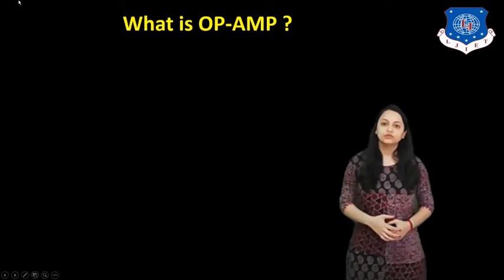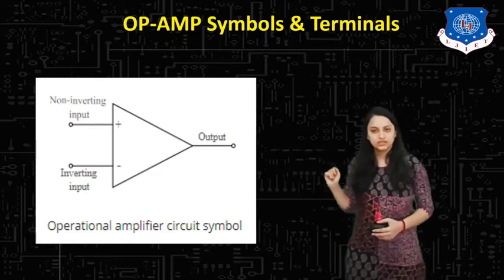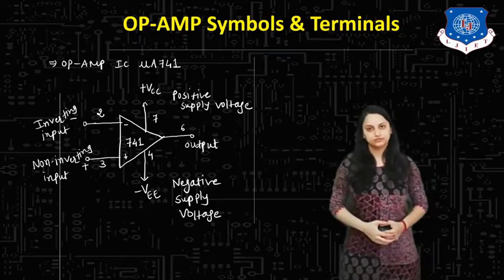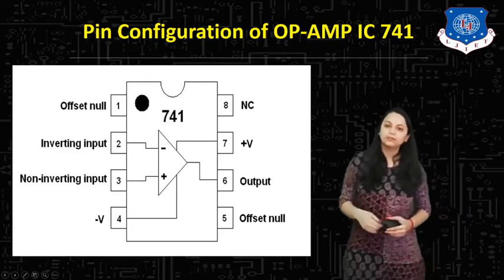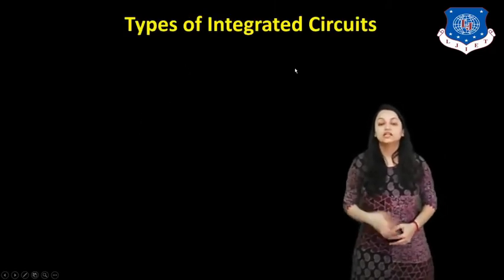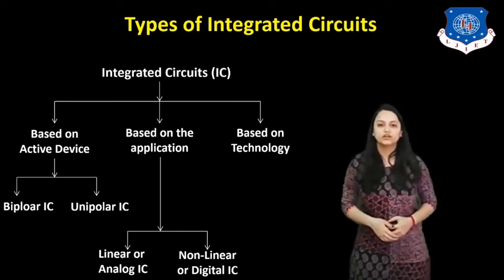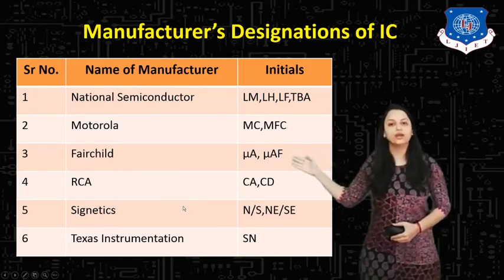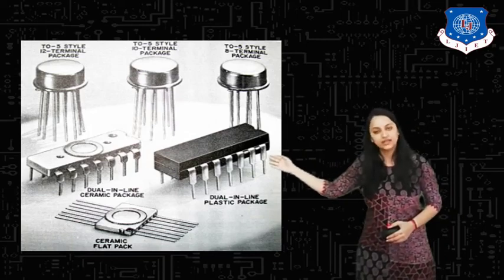SESSION_01_ANALOG CIRCUIT DESIGN_22_MARCH_2021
TOPIC –  INTRODUCTION TO OP-AMP IC 741

This video covers the topic of the INTRODUCTION TO OP-AMP IC 741 from the unit OPERATIONAL AMPLIFIER of the   academic subject ANALOG CIRCUIT DESIGN by Gujarat Technological University for UG courses.
EC Department
Now from the video try to give answers for following questions:
1) What is an op-amp?
2) What are op-amp symbols and terminals?
3) Give Pin configurations of IC741.
4) What are the features of IC741?
5) What are the types of ICs?
6) Give manufacturer’s designations of IC.
7) List IC packages on the basis of number of components used.